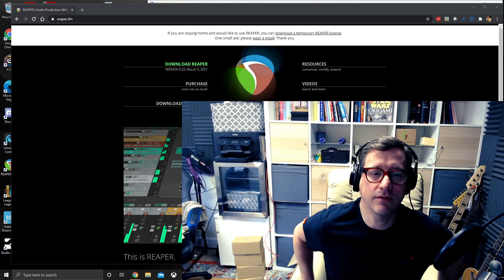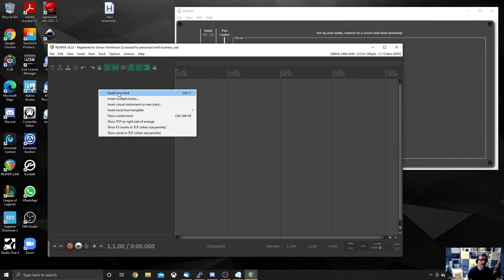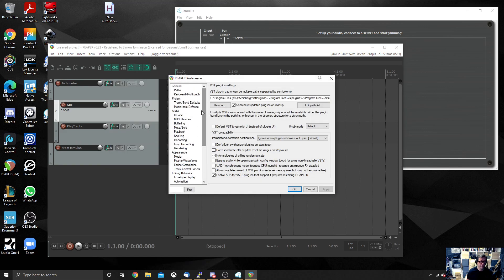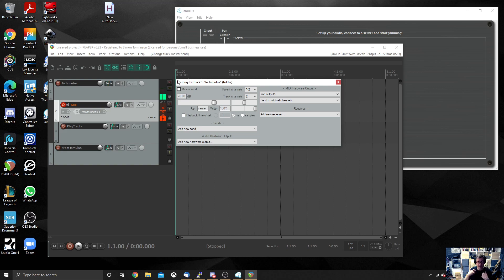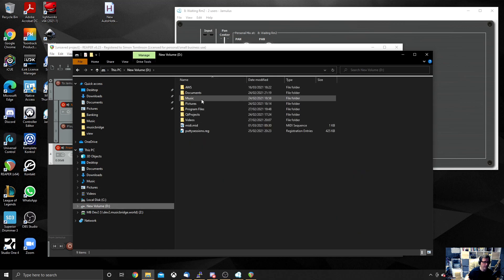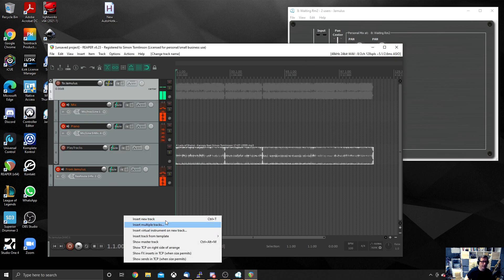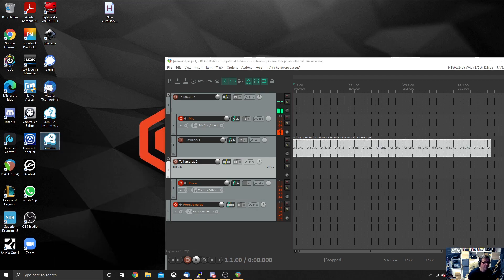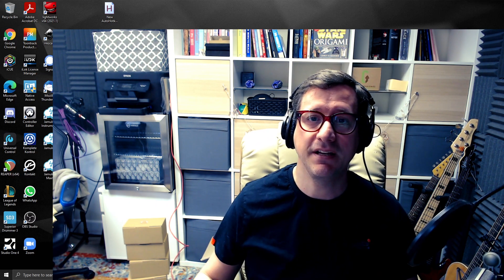Tutorial on using Jamulus with Reaper on Windows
Basic tutorial using jamulus with reaper on windows